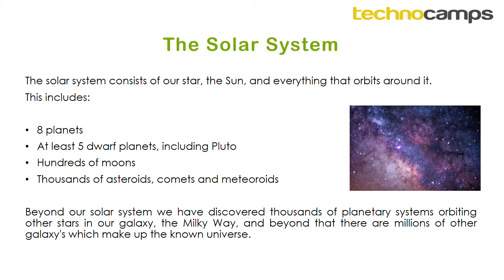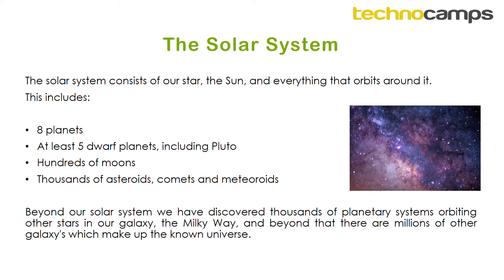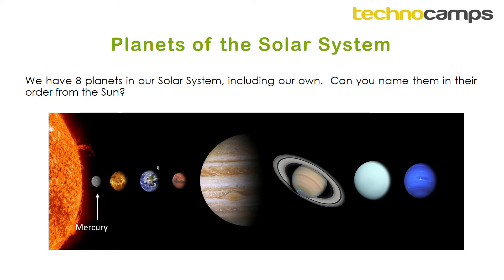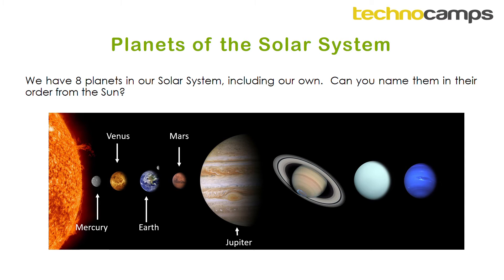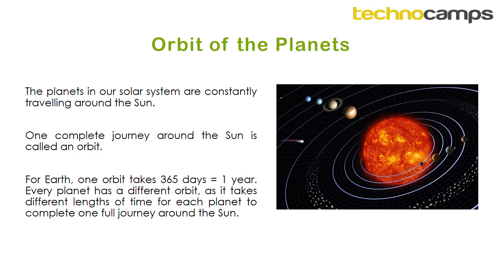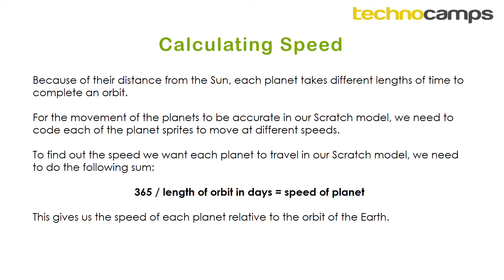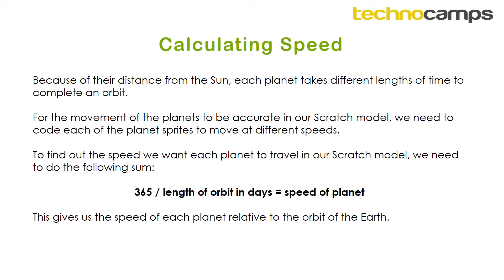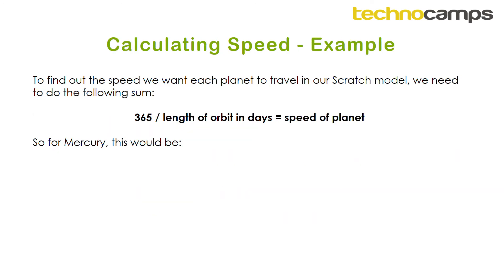Scratch Solar System #1 Planets and the Sun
This video introduces the solar system and looks at the amount of time the planets take to orbit the Sun activity pack.